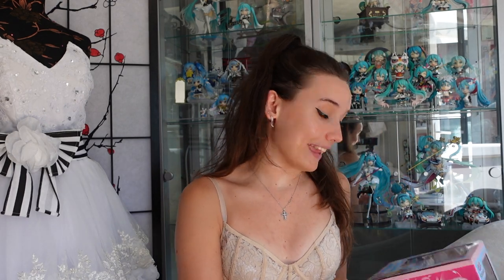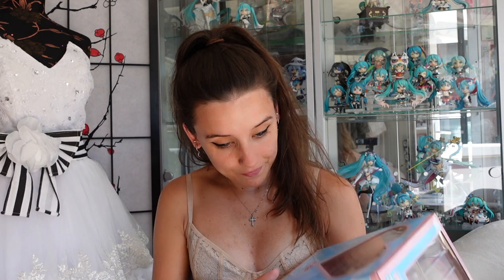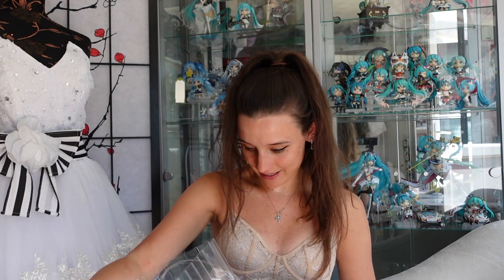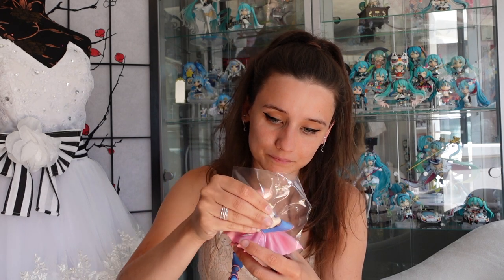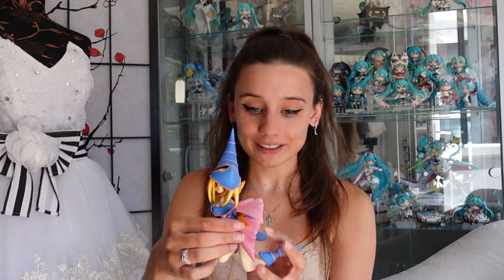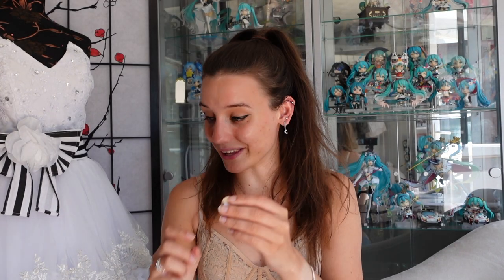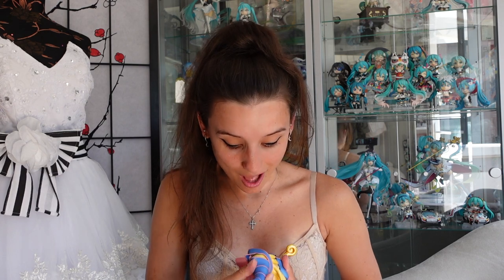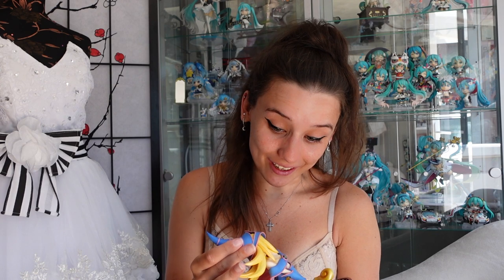Kotobukiya Dark Magician Girl, 1/7 Anime Figure Unboxing & Review! - Yu-Gi-Oh!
My name is Hattie, I am a UK based anime figure collector and cosplayer. In todays video, we'll be taking a look at Kotobukiyas 1/7 scale of Dark Magician Girl! A figure that I was lucky enough to pick up and London MCM comic con after missing the re-release pre-order!

I always love hearing from you in the comments!

►  Retailer ;
The Brotherhood Games (UK based company)

Take care of yourselves, and I hope to see you again in the next one!

- Hattie x

(Cosplay) - @Tepid_Glacier
(Figure Collection) - @Smolldere

► B a c k i n g  T r a c k l i s t:
Yojo Summer - Love Letters